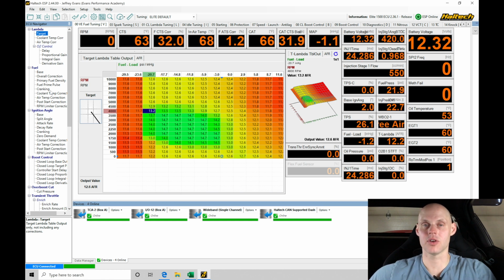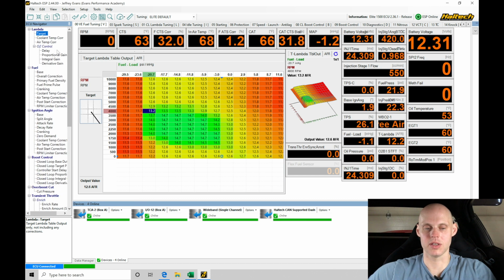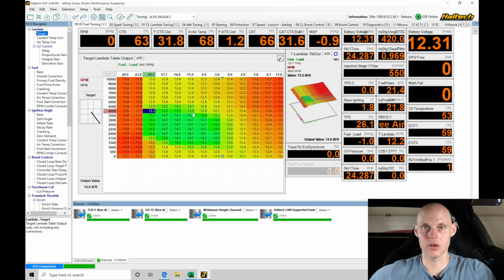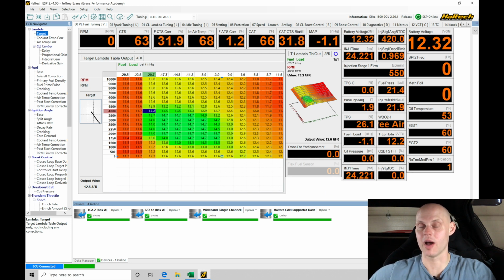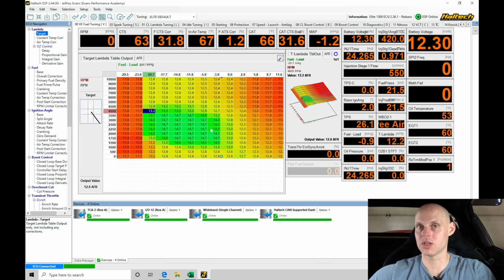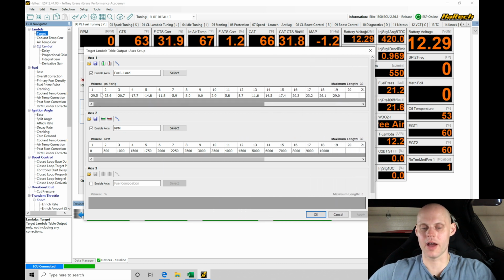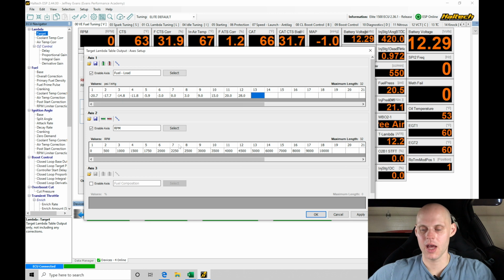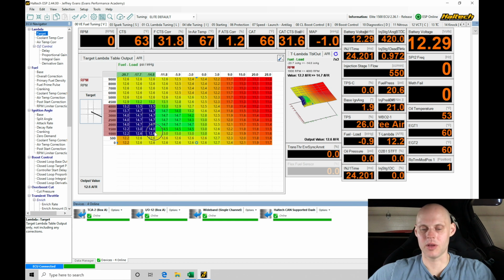Haltech Elite Rotary Live Training Part 2: 2 Rotor FD RX7 | Evans Performance Academy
Haltech Elite Rotary Live Training Part 2: 2 Rotor FD RX7 walks you through setting up 2-D and 3-D tables within the Haltech ESP software specific for a rotary engine.